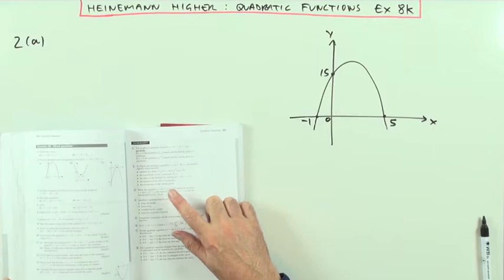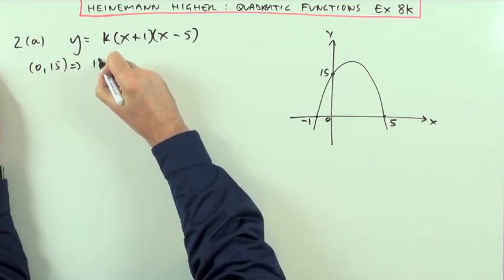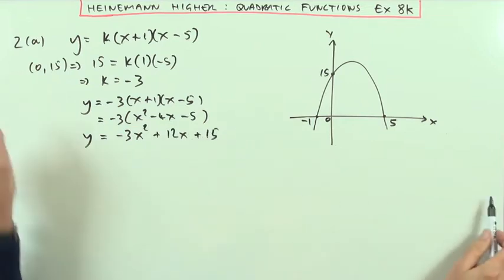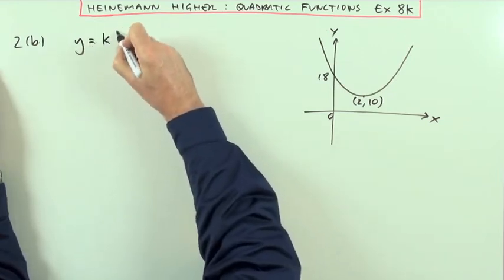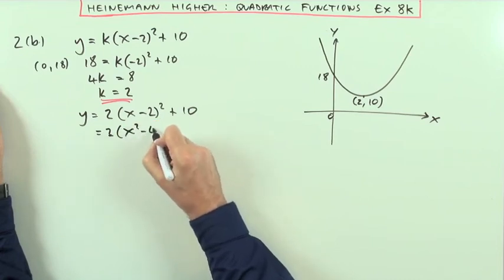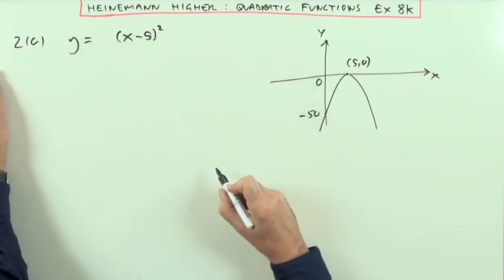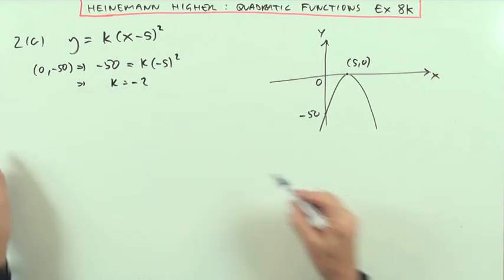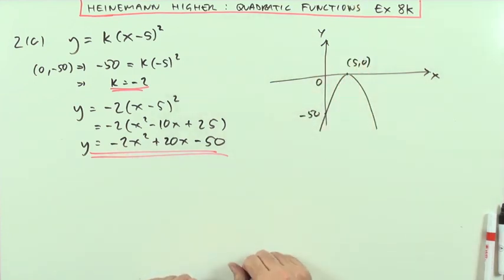Higher Revision: Ex 8K no.2 (Heinemann)